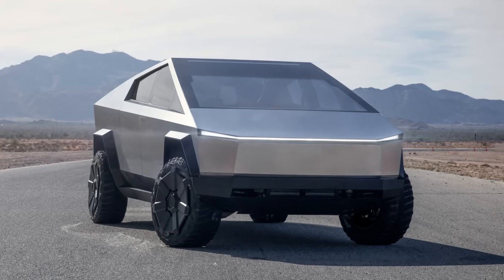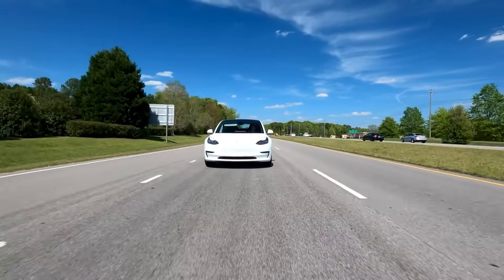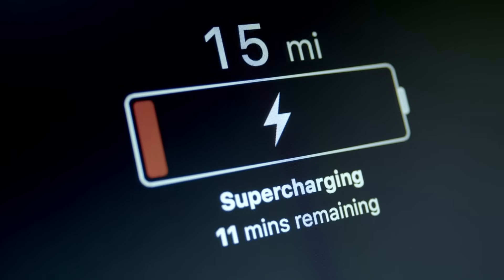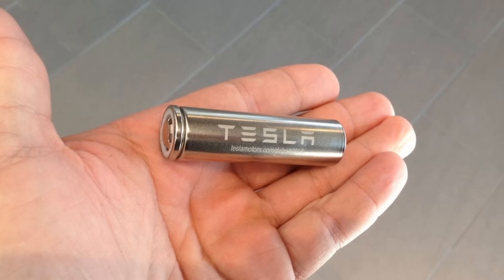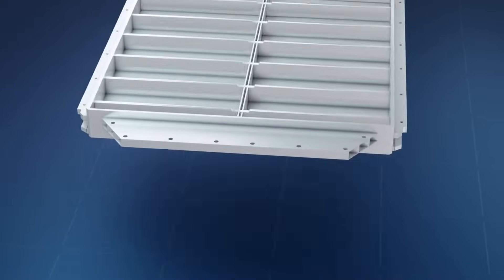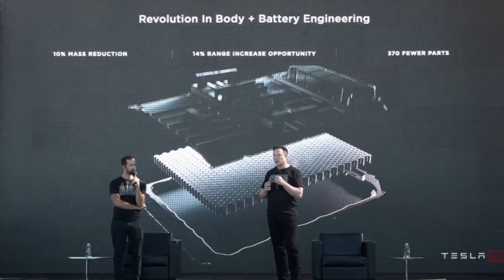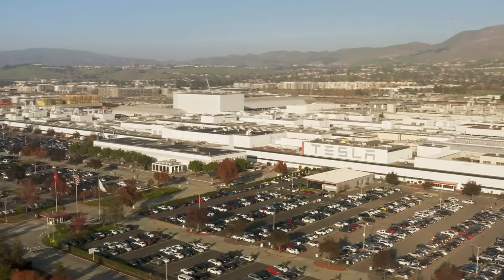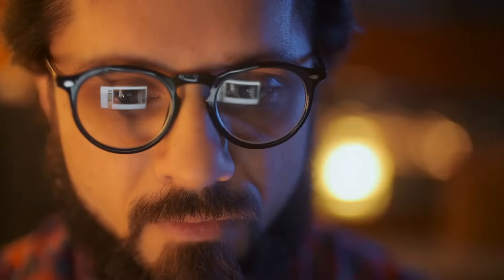Tesla Cybertruck 500 Mile Range Cybercell Battery?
Today we take a look at Tesla Cybertruck 500 Mile Range Cybercell Battery. Do you think the Cybercell will be able to deliver the range?